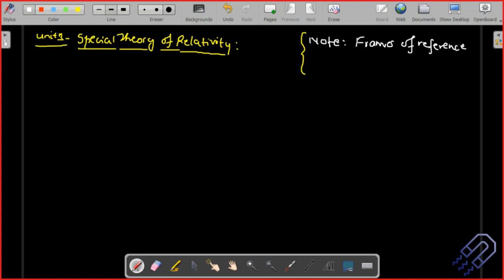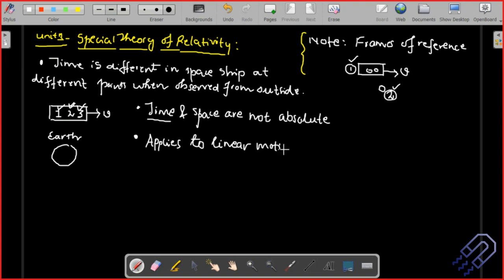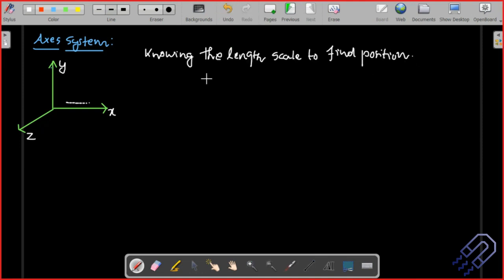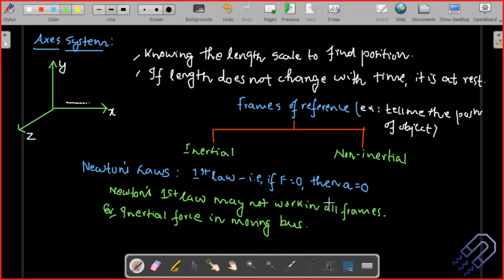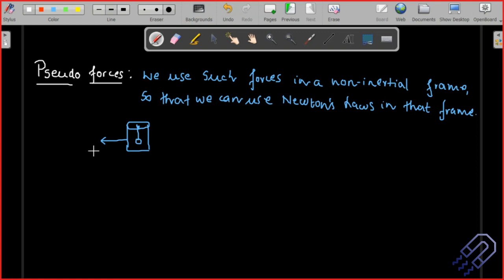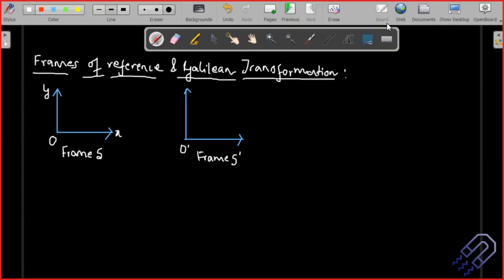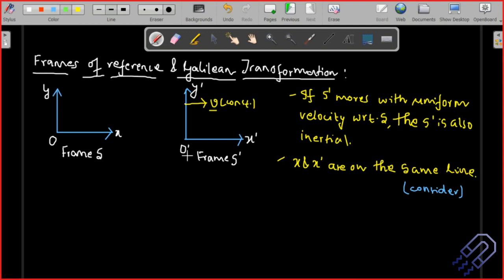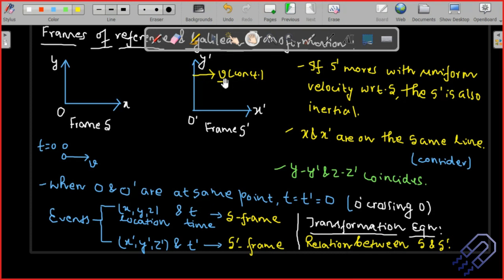Applied Physics | Lecture 1 | Basics of Special Theory of Relativity | STR